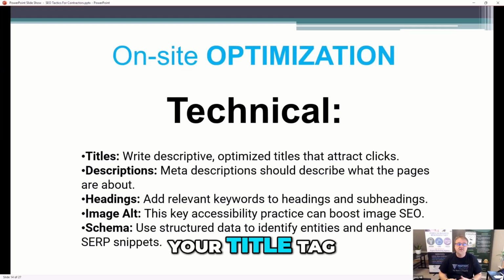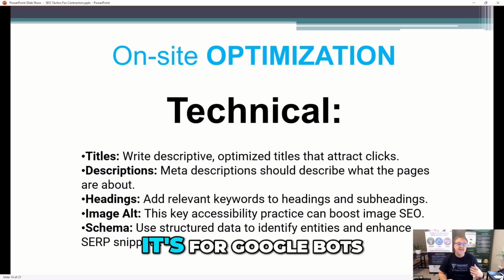Increase Your Website Ranking With These Simple SEO Strategies ⏐ Optimize Title Tags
Understanding the significance of title tags in SEO is crucial for boosting your website's visibility and ranking. In this video, Eddy dives into what title tags are, why they matter, and how to optimize them effectively. Whether you're using Chrome, Safari, or any other browser, your title tag plays a vital role in how Google bots perceive your site.

Learn how to make your title tags descriptive, optimized, and attractive to maximize your click-through rate. We also discuss the process of modifying title tags, especially for franchises and businesses using templates. Tune in for practical tips and insights!

Prosperous Contractor is a subsidiary of Prosperous I.M. Inc. which was founded in June 2011. We understand that you don't have time to set up and manage complex or even simple marketing campaigns, let alone keep up with the latest trends. That's why we offer complete turnkey marketing for plumbing, HVAC, roofing, electricians and all other home service contractors.

Do you want SEO advice?